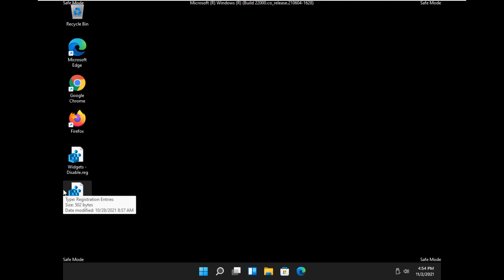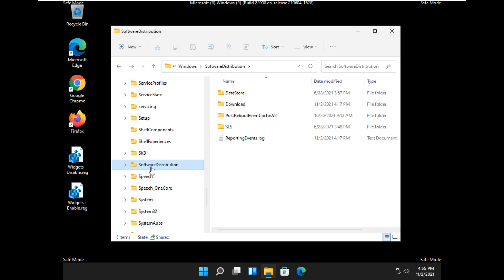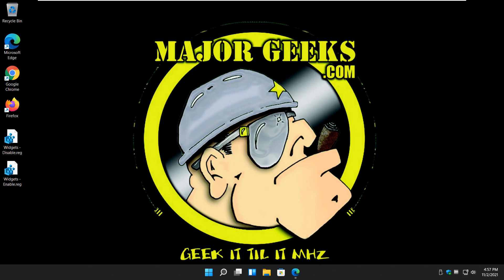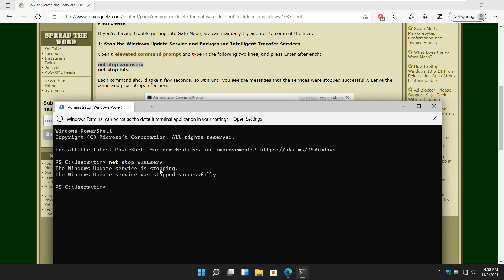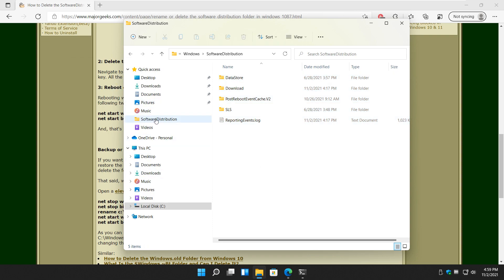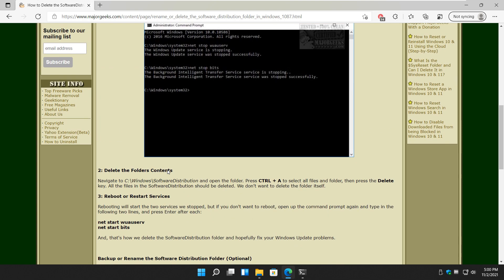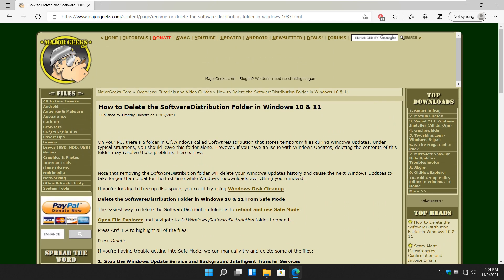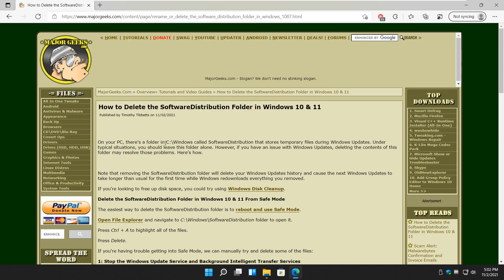How to Delete the SoftwareDistribution Folder in Windows 10 & 11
On your PC, there's a folder in C:\Windows called SoftwareDistribution that stores temporary files during Windows Updates. Under typical situations, you should leave this folder alone. However, if you have an issue with Windows Updates, deleting the contents of this folder may resolve those problems. Here's how.